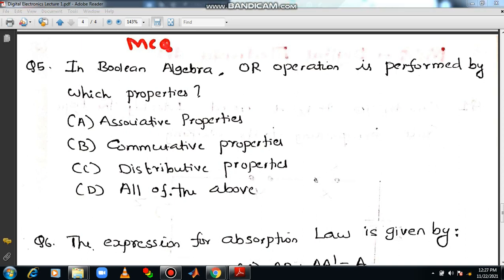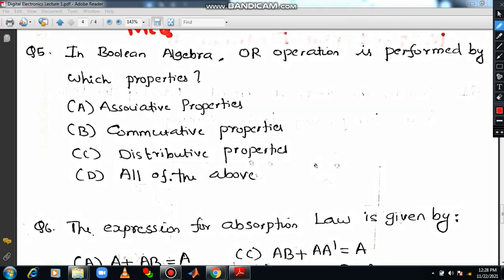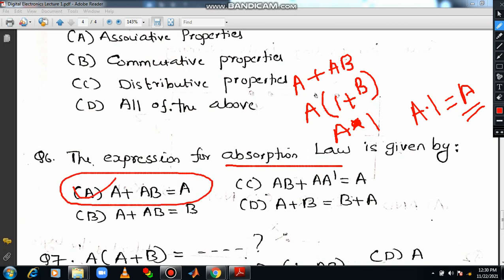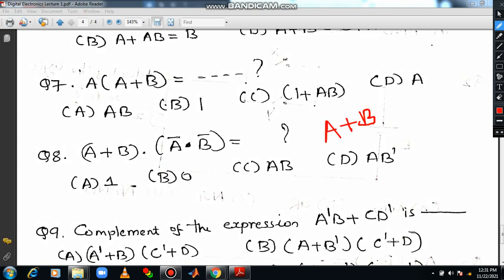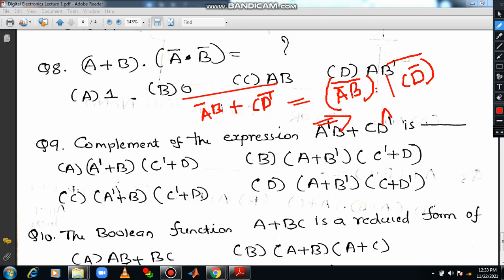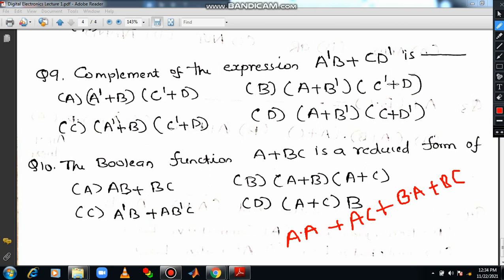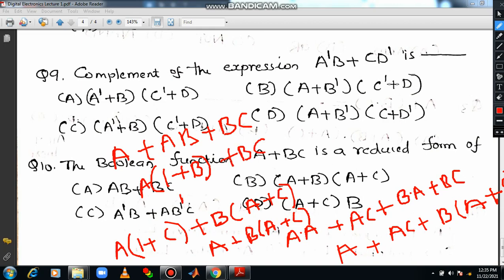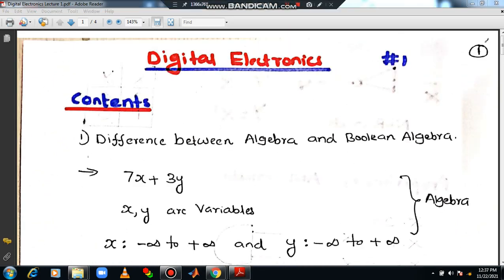Digital Electronics Boolean Algebra| Logic Gate Basic properties of AND & OR gates MCQ discussion AE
Dear all,
In this video, I have discussed basic logic gate operation with Objetive Questions in details.
Dear all,
I have explained the basic operation of Boolean algebra and basic logic gates.